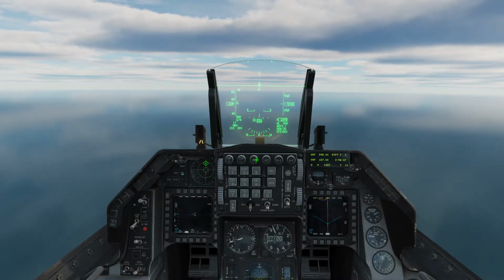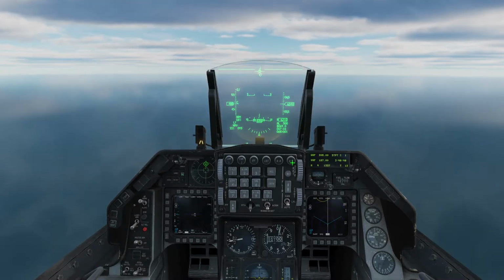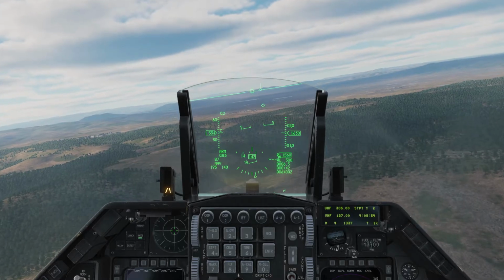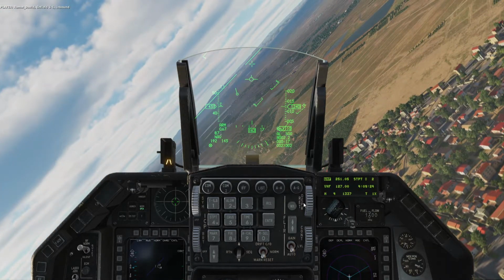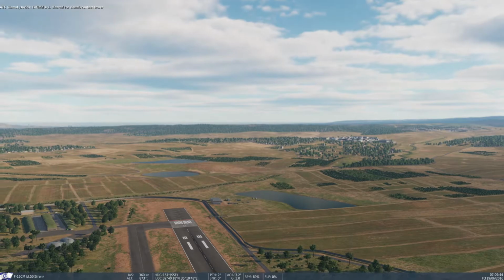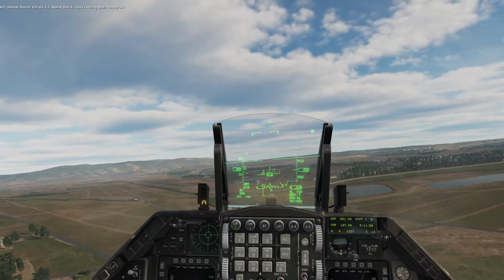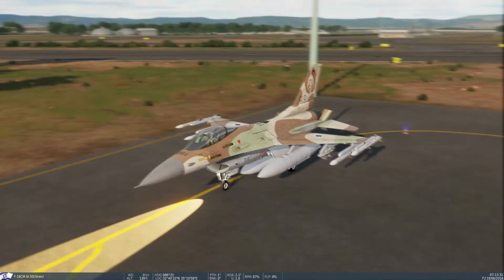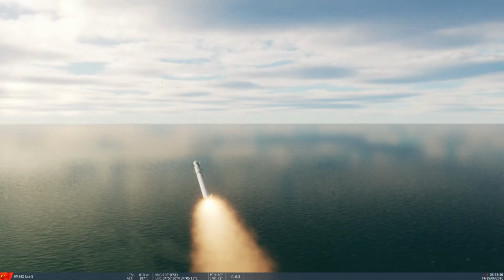DCS World:Low Level F16 Strike